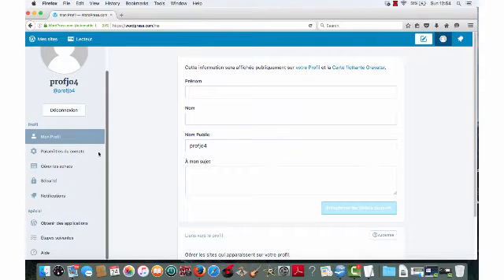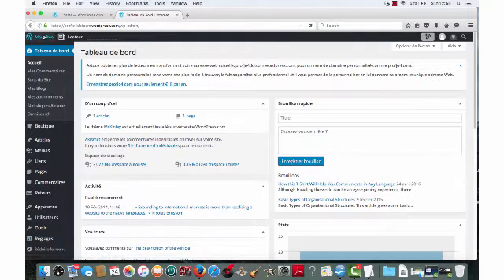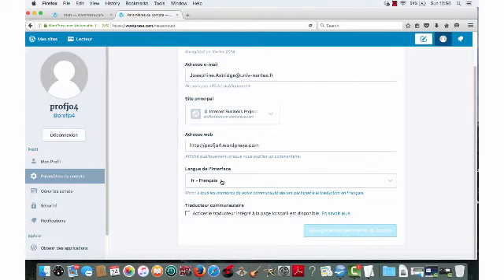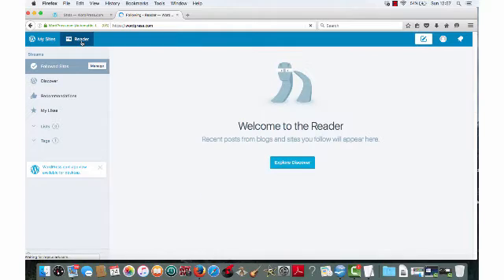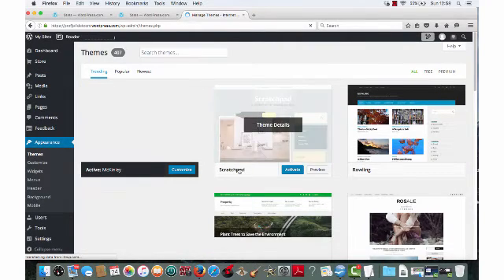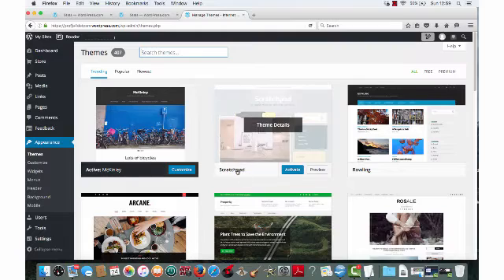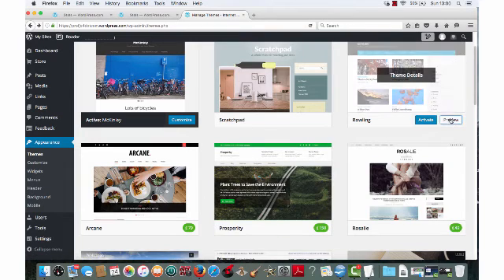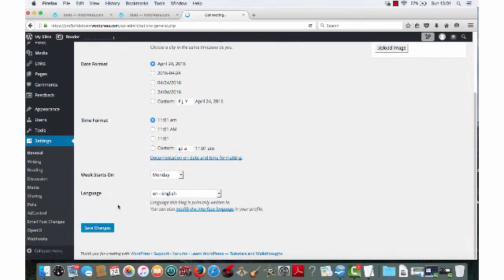Language settings in Wordpress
How to change input and user interface languages in WordPress